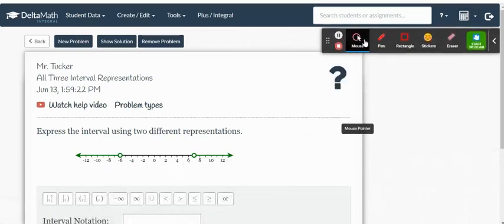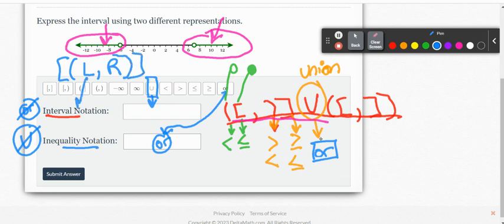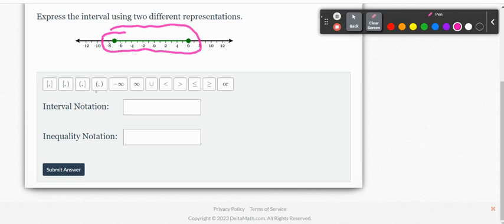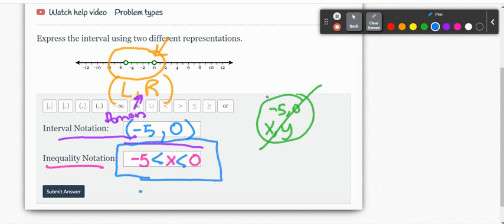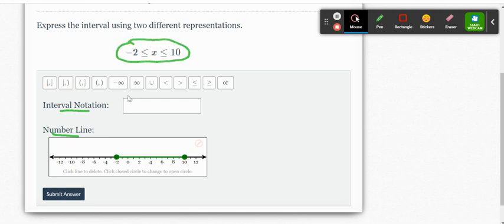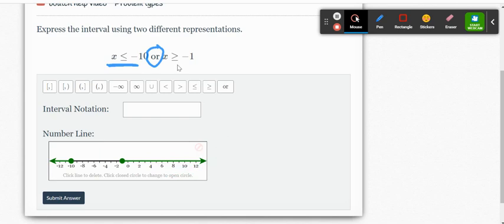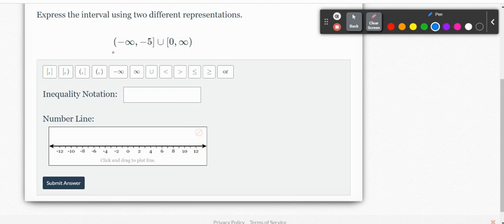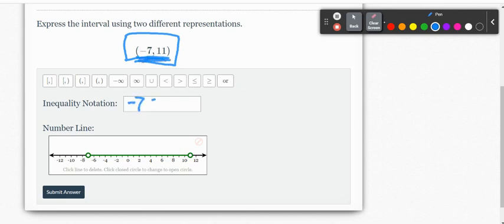Interval Notation | Set Notation | Number Line Intervals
In this video we define and use interval and set notation as it connects visually to a number line graph. We begin by converting the visual number line to the interval and set notations. Next begin with one of the other two forms set or interval and convert them to the other form and graph on a number line- paying attention to closed or open dots.